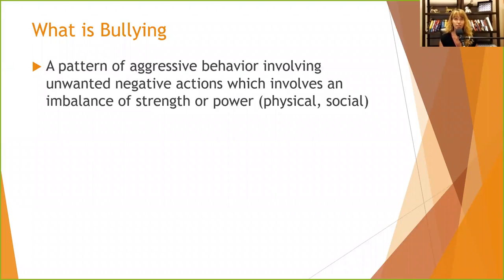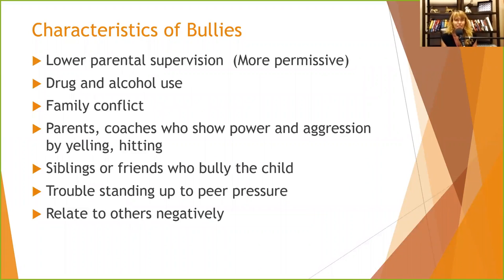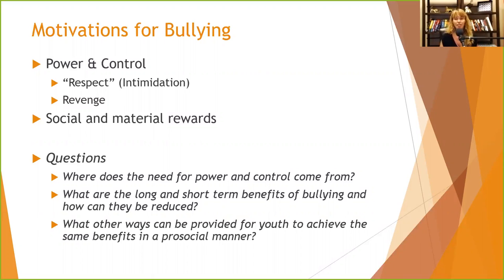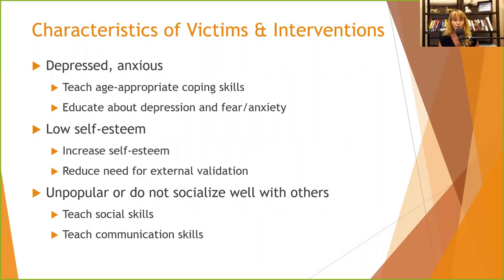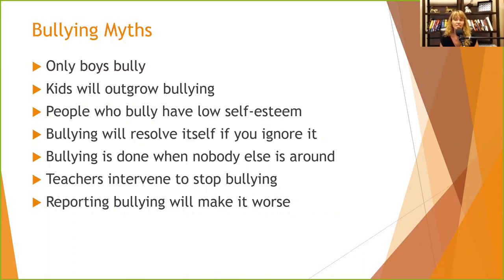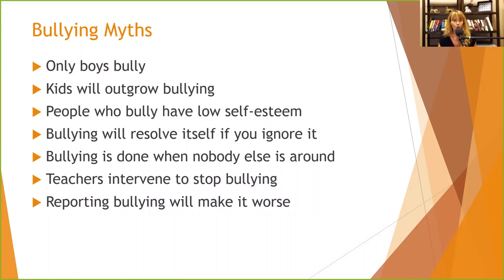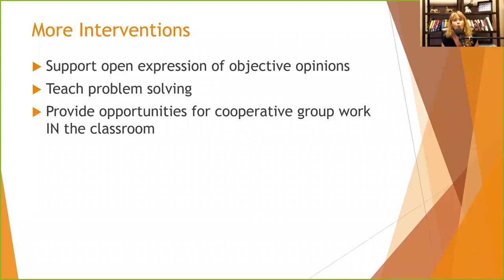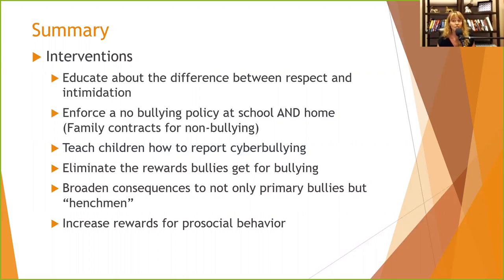Bullying: Causes, Consequences and Interventions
Dr. Dawn-Elise Snipes is a Licensed Professional Counselor and Qualified Clinical Supervisor.  She received her PhD in Mental Health Counseling from the University of Florida in 2002.  In addition to being a practicing clinician, she has provided training to counselors, social workers, nurses and case managers internationally since 2006 through AllCEUs.com Help youth survive the bullying epidemic by understanding the causes, consequences and interventions for bullying.

Introduction (0:00 - 2:30)

    Overview of the session on bullying.
    Focus on understanding different types of bullying, effects, and interventions.

Defining Bullying (2:31 - 7:30)

    Bullying as a pattern of aggressive behavior that involves an imbalance of power.
    Different forms: physical, verbal, relational, and cyberbullying.

The Extent of the Problem (7:31 - 12:00)

    Over 50% of adolescents have been involved in bullying, either as victims or aggressors.
    The link between bullying and adolescent suicide, with statistics from studies.

Types of Bullying (12:01 - 18:00)

    Verbal bullying: insults, derogatory comments, and degradation.
    Physical bullying: hitting, pushing, and stealing.
    Cyberbullying: using digital platforms to harass and demean.
    Relational bullying: social exclusion and using relationships as leverage.

Characteristics of Bullies (18:01 - 26:00)

    Varied self-esteem levels among bullies.
    Influence of lower parental supervision, family conflict, and modeled aggressive behavior at home.
    Bullies may seek power, dominance, and status, often motivated by peer pressure.

Effects on Victims (26:01 - 33:30)

    Victims often experience depression, anxiety, and low self-esteem.
    Physical symptoms like headaches, stomach issues, and stress-related illnesses.
    Negative impacts on academic performance and school attendance.

Interventions for Bullies and Victims (33:31 - 44:00)

    Encourage victims to develop coping skills and not respond aggressively.
    Promote open communication, empathy, and building self-esteem in both bullies and victims.
    Schools should improve organization, monitoring, and enforcement of anti-bullying policies.

Preventing Bullying (44:01 - 50:00)

    Educate children about the difference between respect and intimidation.
    Encourage friendships, support systems, and social skills development.
    Eliminate the rewards for bullies and increase consequences for bullying.

    Emphasizing the importance of educating children, teachers, and parents about bullying and creating a positive, supportive environment.
    Promoting pro-social behavior as a means to combat bullying.